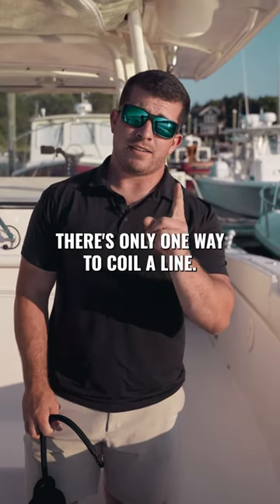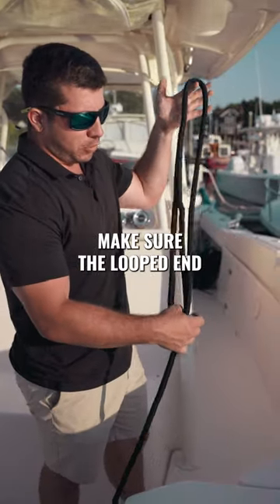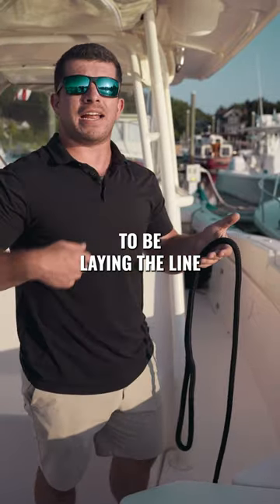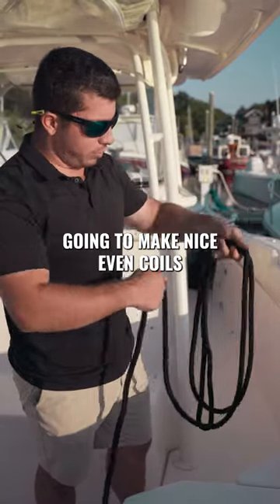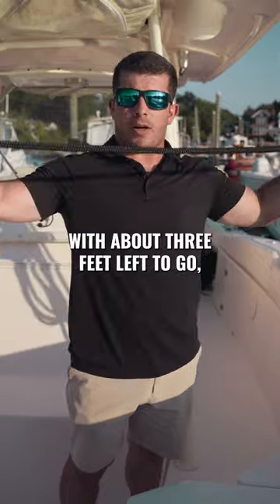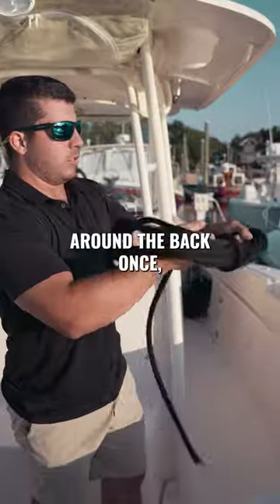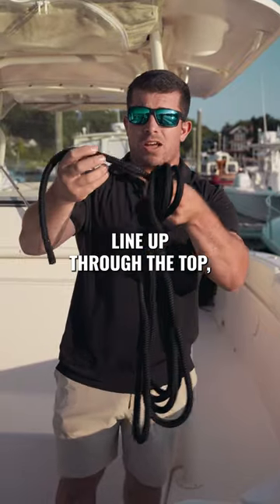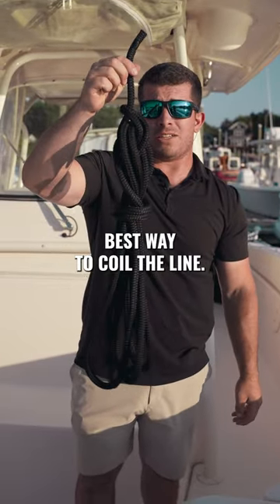How to coil a line on your boat!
Lines are one of the most important tools on a boat!

Getting in the habit of coiling your lines the right way not only lengthens their life but keeps them organized and ready to go at a moment's notice.